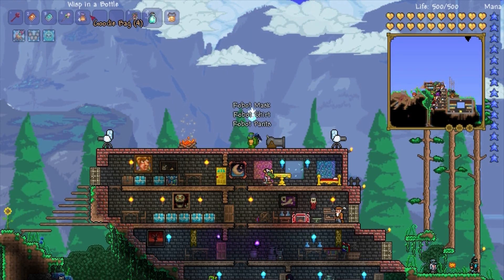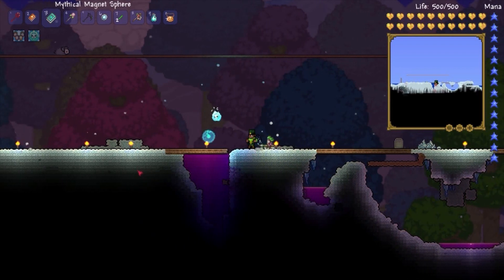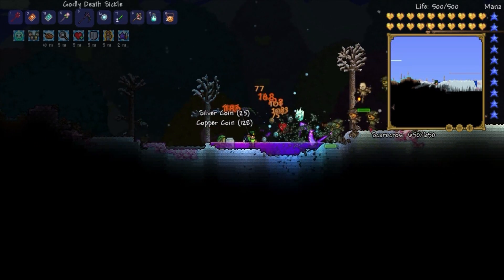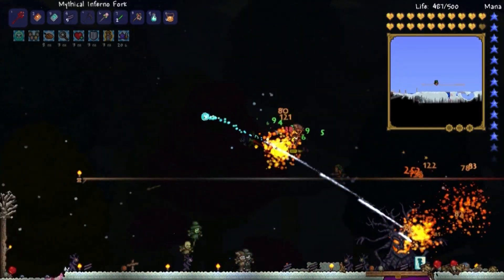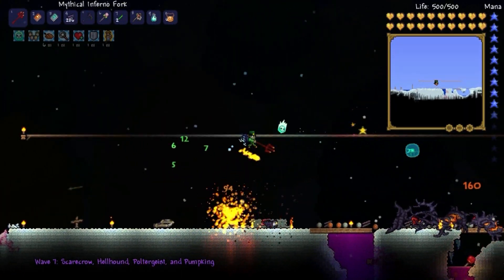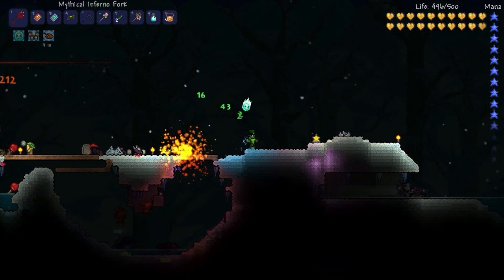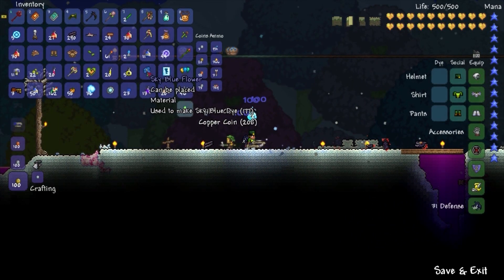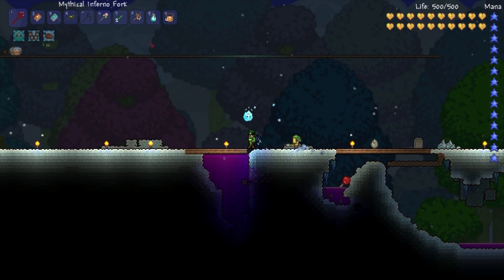Terraria 1.2 - 40 - KEYS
I get my first key.